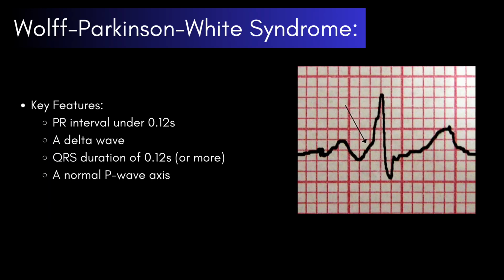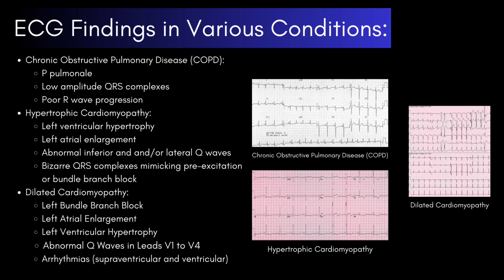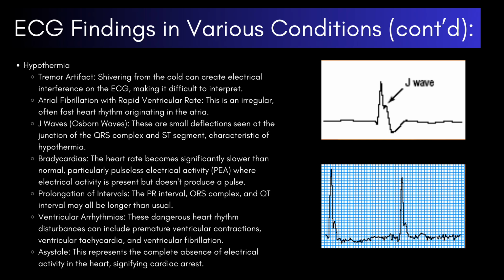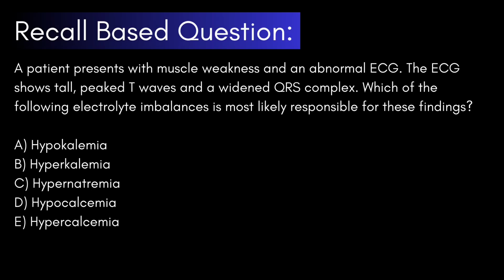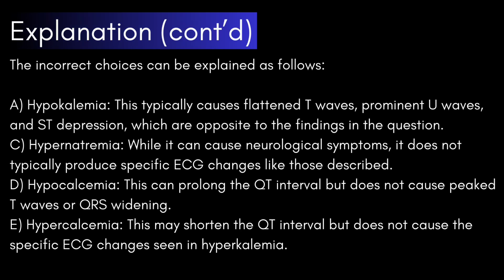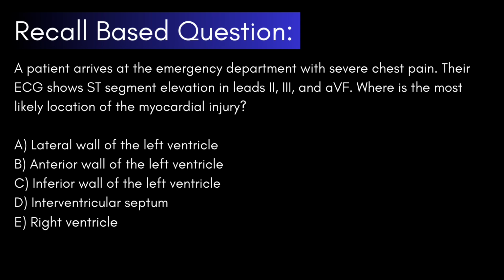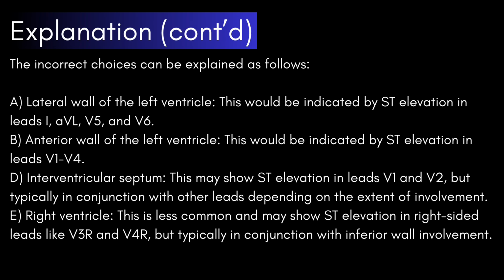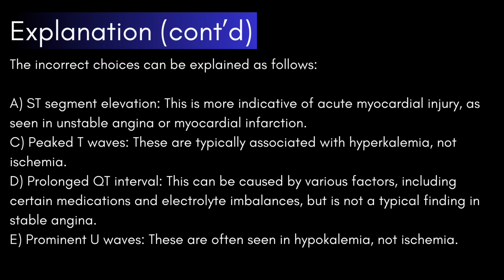Electrocardiogram (ECG) Skills Builder Workshop Part 16: ECG Abnormalities Continued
Welcome to Part 16 of my ECG Skills Builder Workshop series, where we continue our exploration of ECG Abnormalities! Today, we further dissect the intricacies of abnormal electrocardiograms, providing insights to enhance your interpretational prowess.

🔍 What you'll delve into:
Continue unraveling the complexities of ECG abnormalities, examining their manifestations and clinical implications.

💡 Why you should engage:
Deepening your understanding of ECG abnormalities is essential for accurate diagnosis and effective patient care. Whether you're a medical student, healthcare professional, or simply eager to expand your knowledge, this workshop offers practical insights to sharpen your skills.

🚀 Don't miss this opportunity to elevate your ECG proficiency and broaden your understanding of cardiac diagnostics.